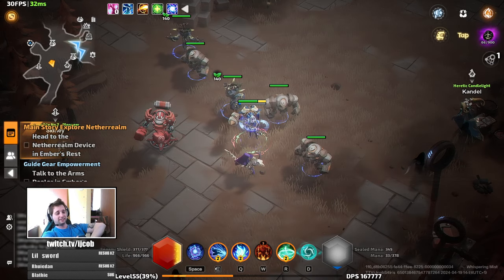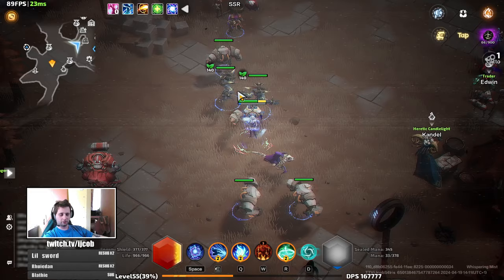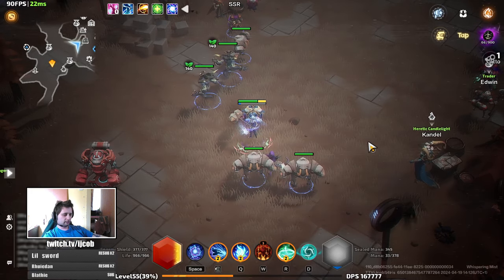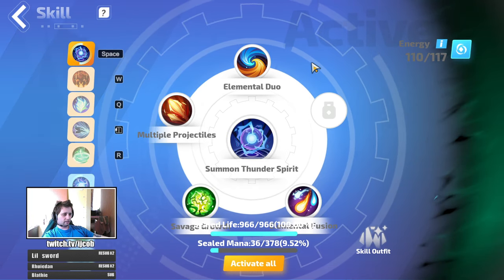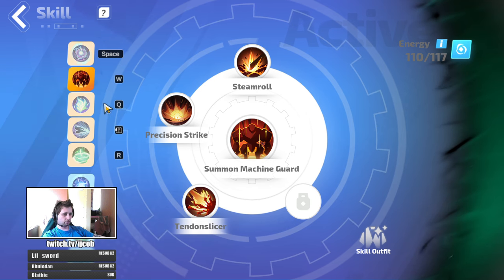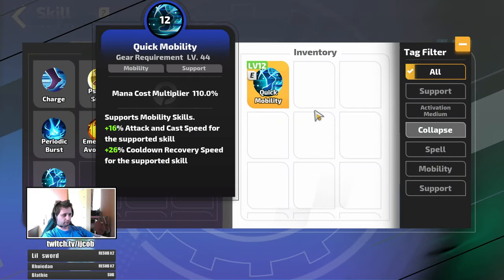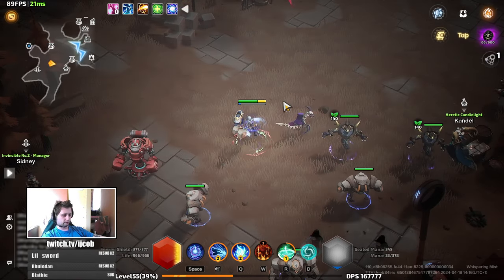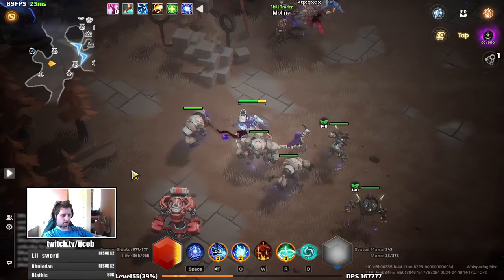SS4 | Iris | Zero to Hero | Part 01 | Story | Torchlight Infinite | Tips